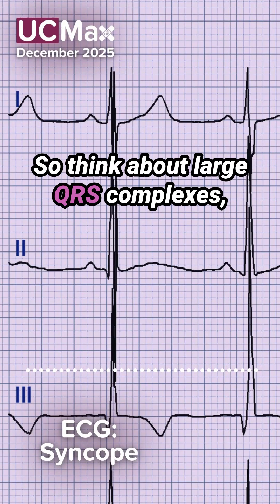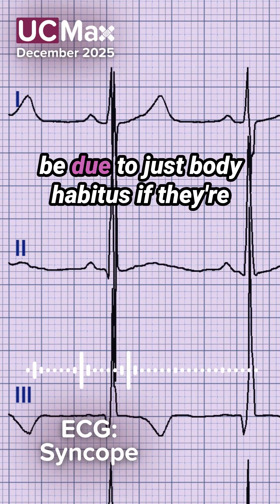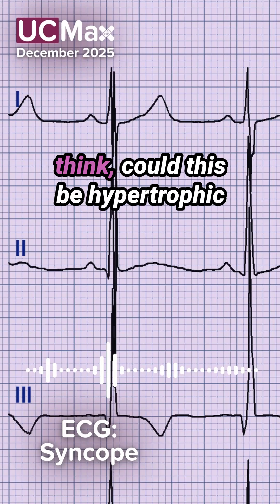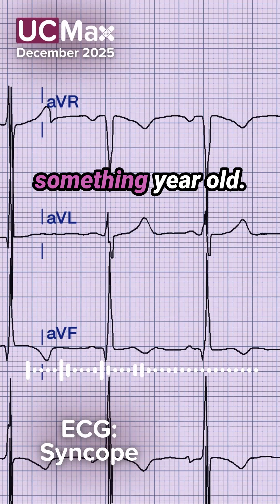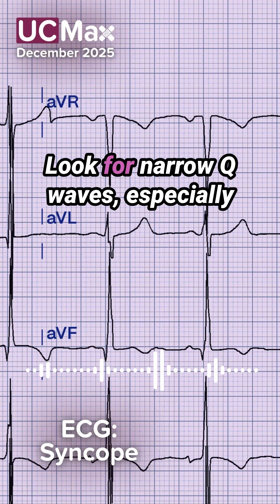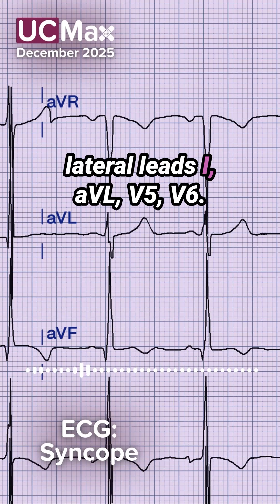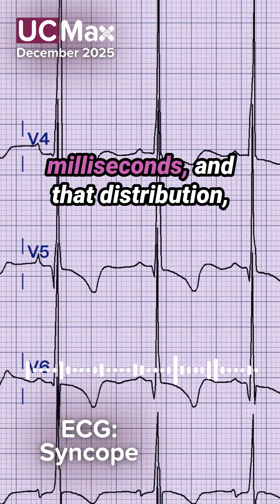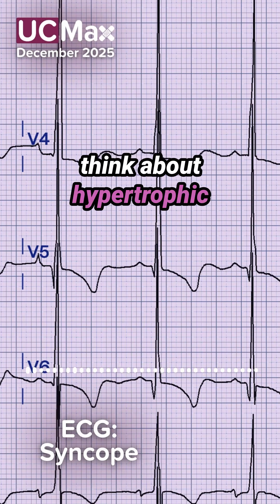ECG: Syncope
How are you approaching syncope in a young, healthy patient in a lower-acuity setting? Ben and Mike dive into all things syncope this month. Teaching how to scan those ECG’s to look for the five high-risk patterns: Hypertrophic cardiomyopathy, arrhythmogenic right ventricular cardiomyopathy, pre-excitation syndromes, prolonged QT interval, and Brugada syndrome. Each carries a risk of malignant arrhythmia—and each can be subtle. A deliberate read can save a life.
After you listen, take a deeper dive into syncope with CorePendium. Full access to the best EM textbook around is included with your subscription.